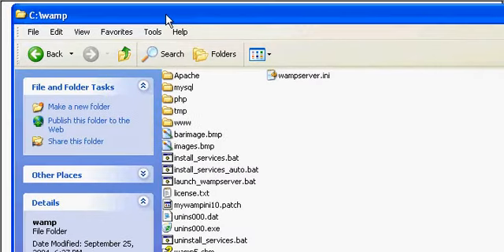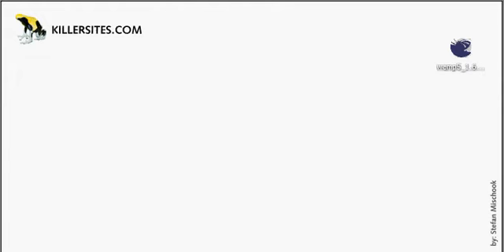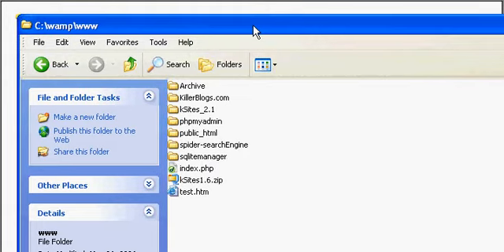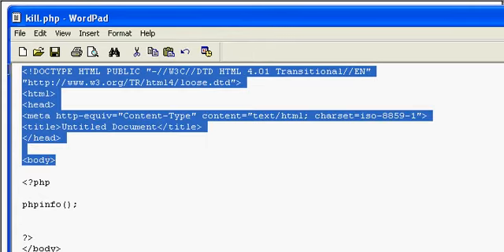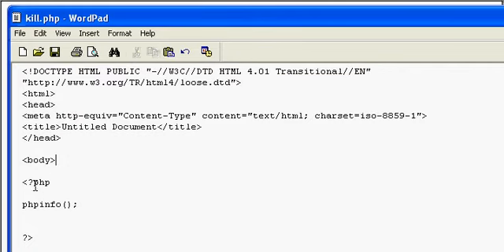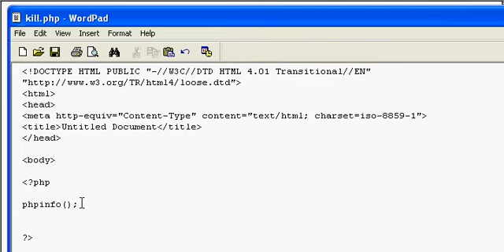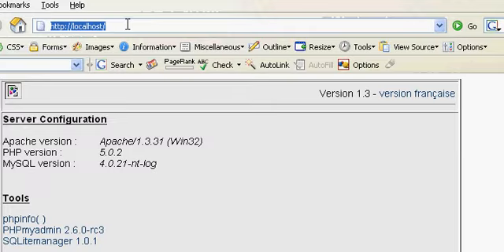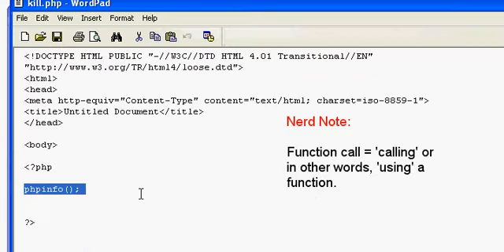04 Getting Setup for php Part 2